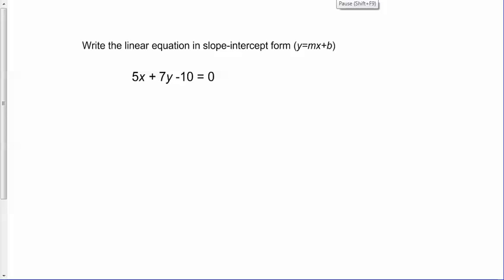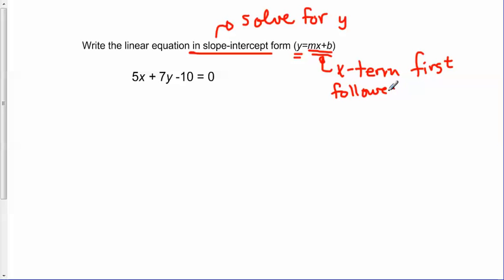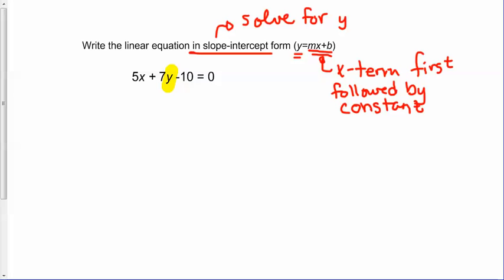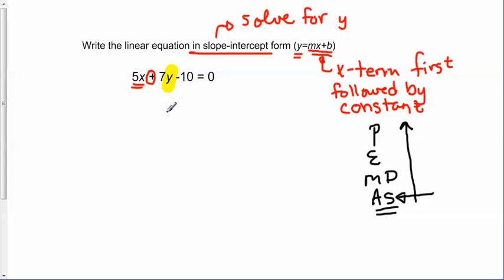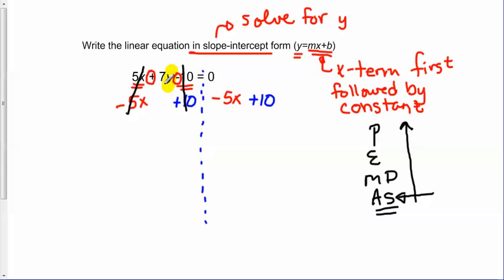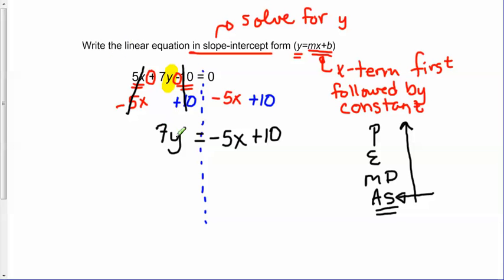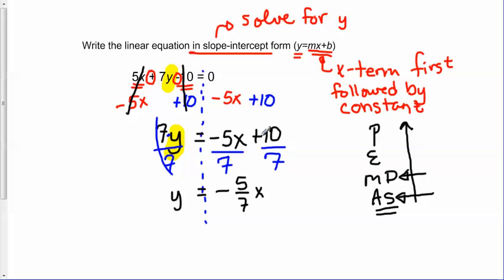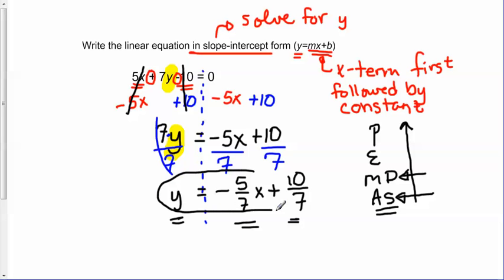Write the equation 5x+7y-10=0 in Slope Intercept Form